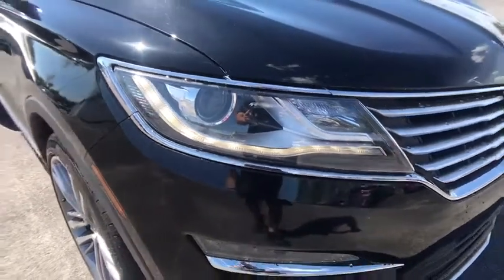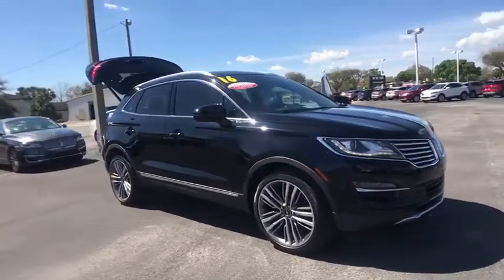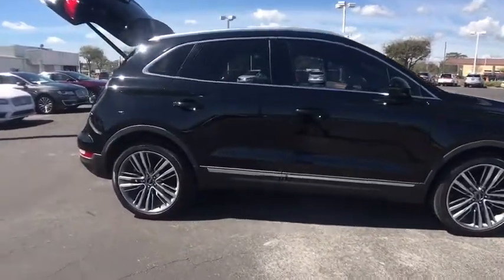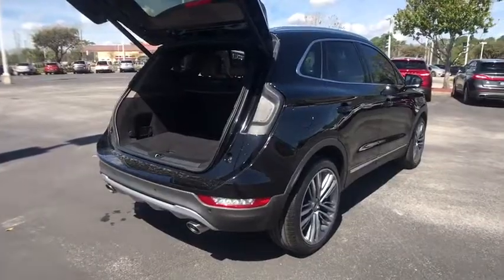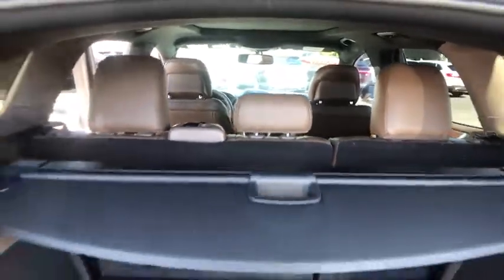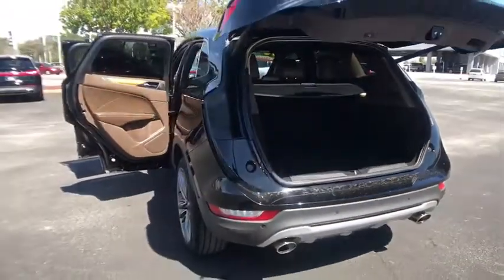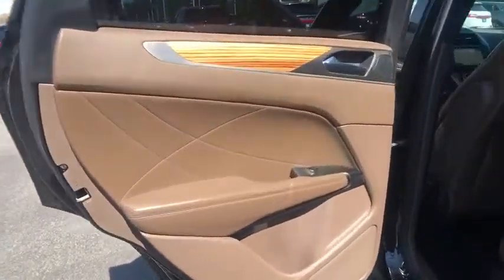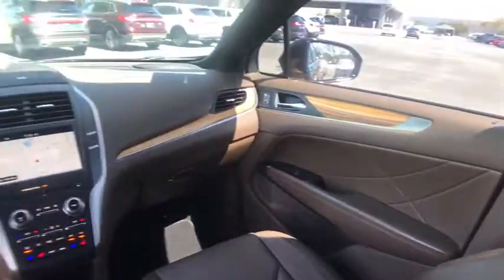2016 Lincoln MKC Orlando, Winter Park, Windermere, The Villages, Deland, FL PJ00705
Black Velvet Used 2016 Lincoln MKC available in Orlando, Florida at Parks Lincoln. Servicing the Winter Park, Windermere, The Villages, Deland, FL area.

Parks Lincoln
3505 US-17

CARFAX One-Owner. Clean CARFAX. Certified. Black Velvet 2016 Lincoln MKC Reserve AWD 6-Speed Automatic EcoBoost 2.3L I4 GTDi DOHC Turbocharged VCT * 1 OWNER CLEAN CARFAX, * CLEAN CARFAX, * FACTORY CERTIFIED, * NAVIGATION, * SUN ROOF / MOON ROOF, * LEATHER, * BACKUP CAMERA, * HEATED SEATS, * PUSH START, * ALLOY WHEELS, Navigation System.Recent Arrival! 26/18 Highway/City MPGLincoln Certified Pre-Owned Details:* Includes Car Rental and Trip Interruption Reimbursement* Warranty Deductible: $100* Roadside Assistance* Limited Warranty: 72 Month/100,000 Mile (whichever comes first) from original in-service date* 200 Point Inspection* Vehicle History* Transferable WarrantyReviews:* Generous standard equipment; quiet cabin; cushy ride with the optional adaptive suspension; good value. Source: Edmunds